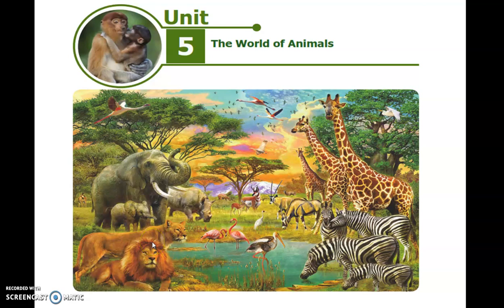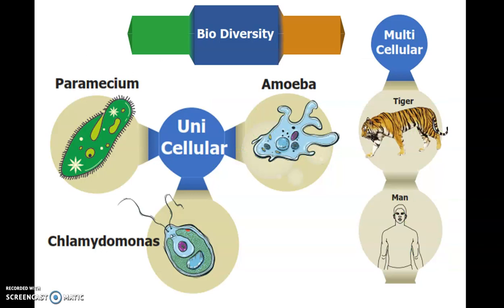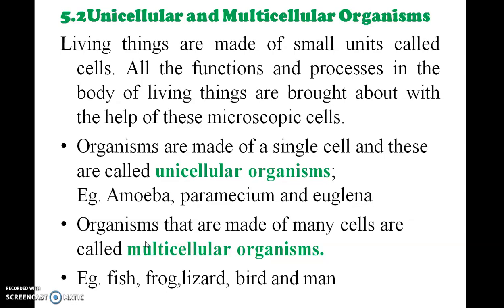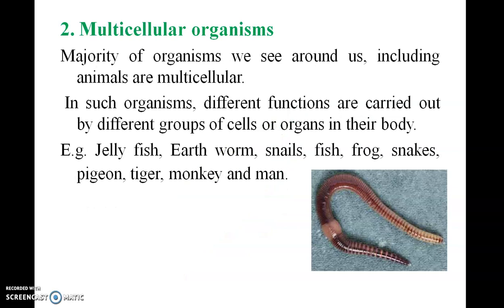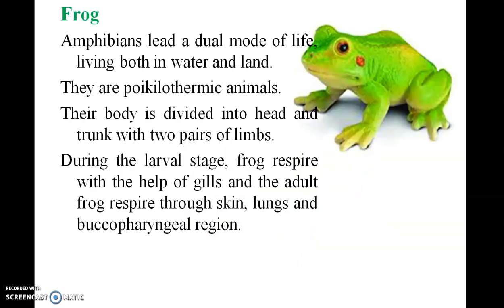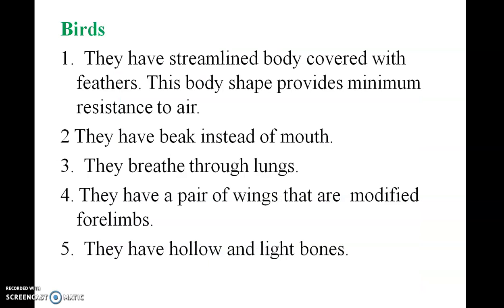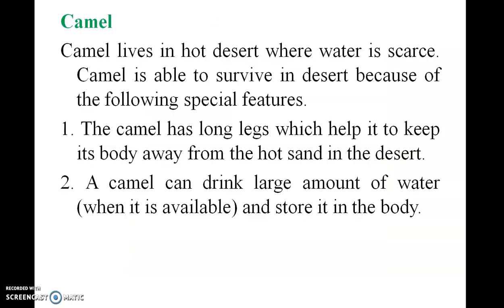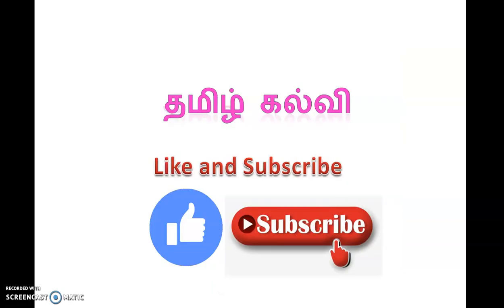6th Standard Samacheer Kalvi Science Term-1 Unit-5 The World of Animal In English and Tamil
6th Standard  Samacheer Kalvi Science Term-1 Unit-5 The World  of Animal
6 வது தரநிலை  அறிவியல் கால -1 பிரிவு -5 விலங்குகளின் உலகம்

In the living world, a lot of diversity is seen both in animals and plants. Every plant and animal is unique. It is called biodiversity.
Biodiversity may be defined as the variety and variability among living organisms and the habitats in which they live.